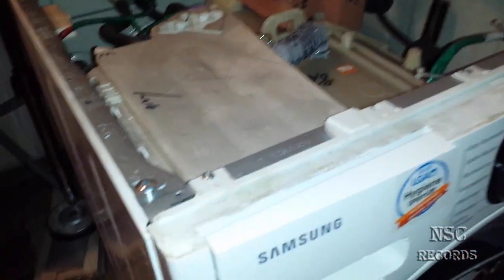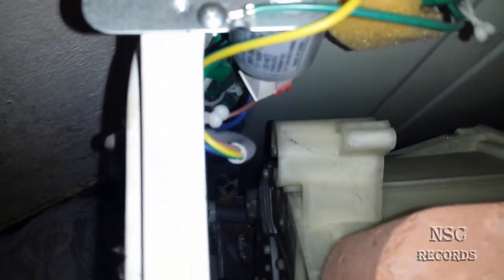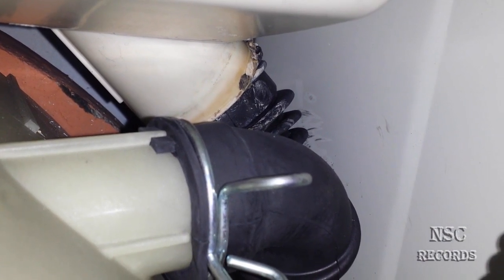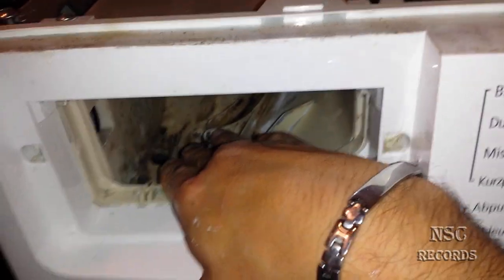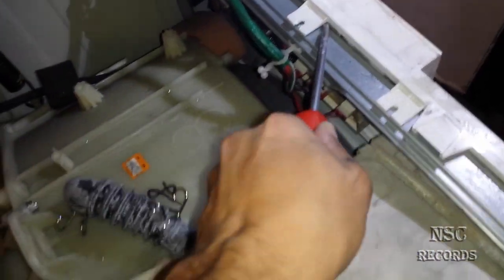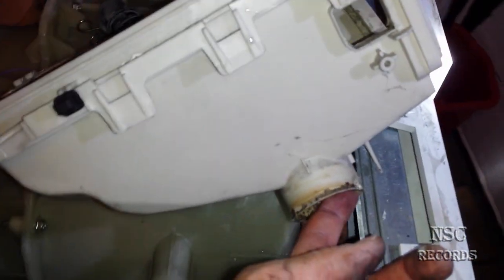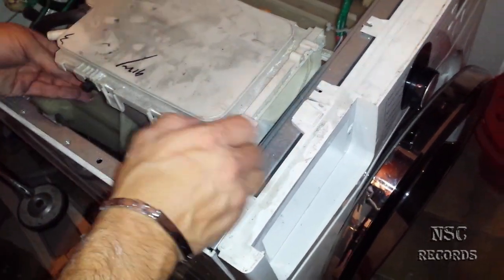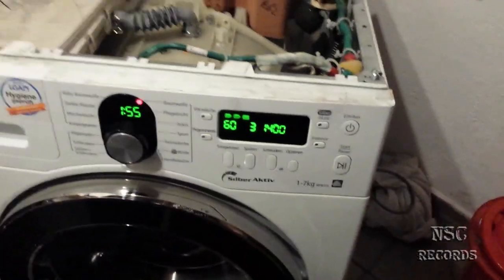Samsung Washing Machine Error Code LEI - Fix By:NSC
Hello all ;)

Here i show you how to fix the Error Code LEI on your Samsung washing machine.

to my Channel if you line or not... 😁

Best Regards
NSC